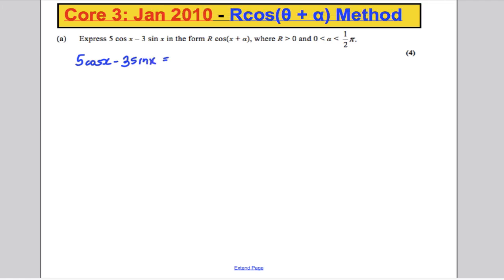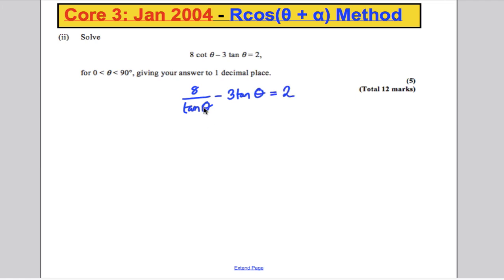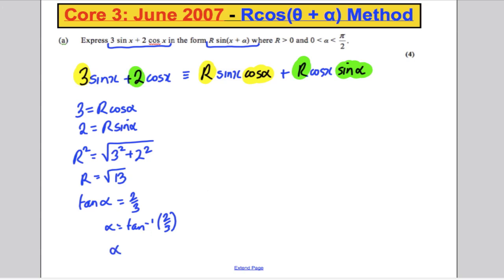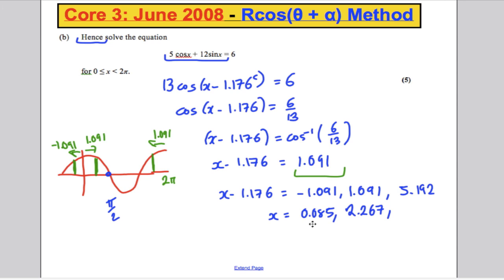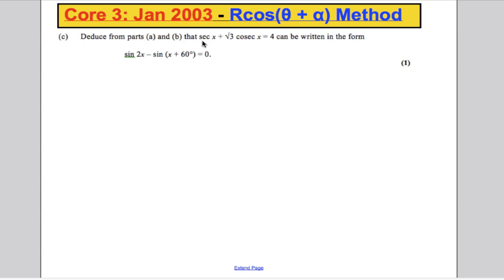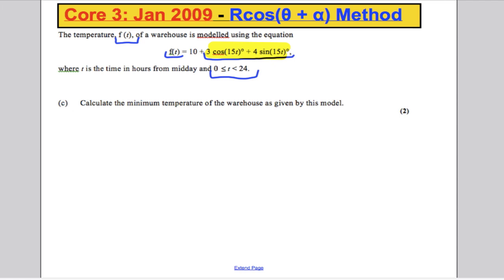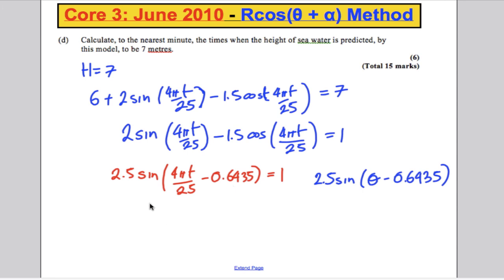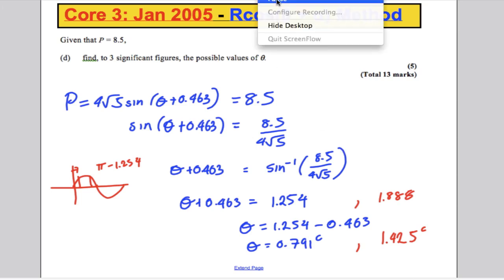A-Level Maths Edexcel Core 3 Past Paper Questions: Ch7 Rcos(theta+alpha) method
All past papper Edexcel Core 3 questions on Rcostheta plus alpha method.